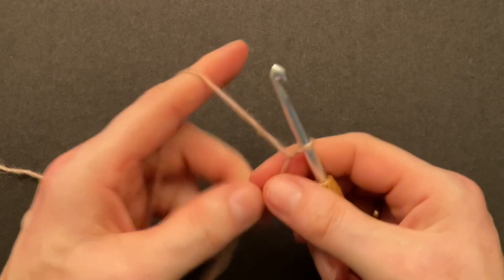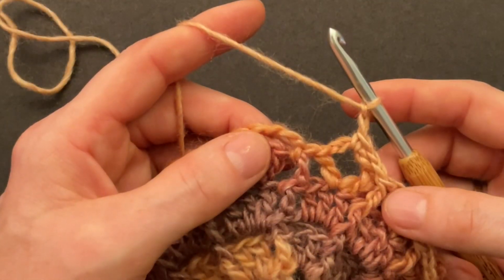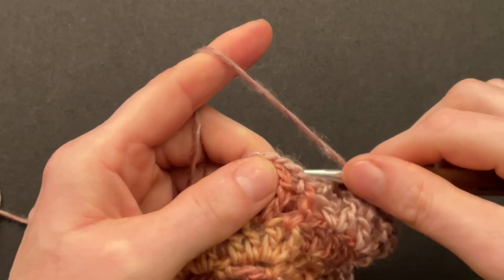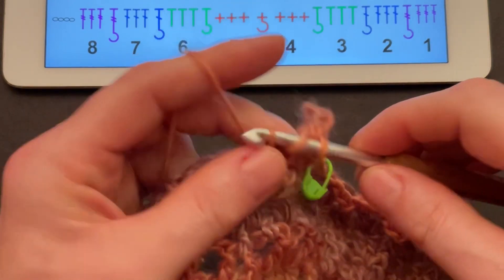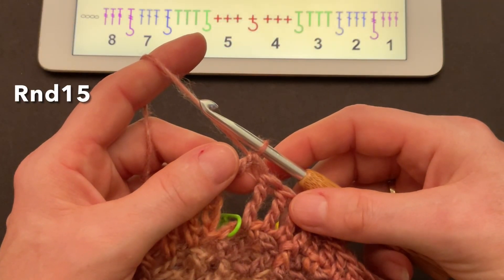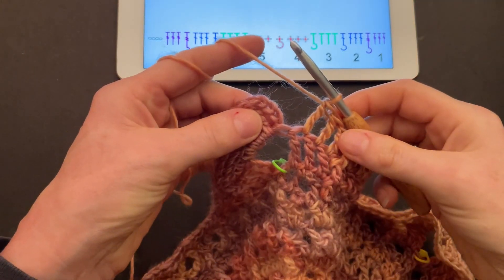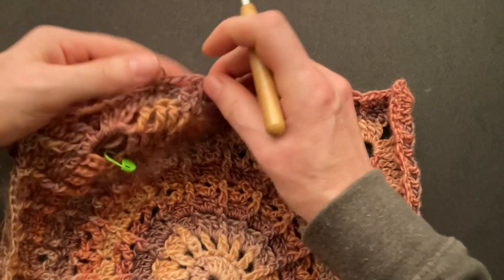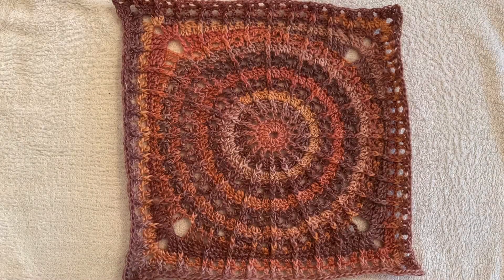Crochet Boho Poncho with 4 Squares Part 1 ☀️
Original Idea, Design, and narrated Video only on YouTube made by SylviaHappyHobbyCrocheting

We are crocheting a Bohemian Poncho with a border and a turtle neck. Beautiful design with warm colors.

Watching my videos you will learn: Crochet easy hexagon jacket.  Crochet easy hexagon cardigan. Crochet hat. Crochet scarf. Crochet blanket shawl. Crochet blanket doily. Crochet table doily. Crochet easy bathroom rug. Crochet easy poncho. Croche 4 square poncho. Crochet easy top. Crochet easy blouse. Crochet granny squares. Crochet necklaces. Knit easy slippers. Knit easy house shoes. Knit easy booties. Granny
Learn how to make single crochet, double crochet, treble crochet, magic ring (magic loop) front post, back post, slip stitches, chains, stand alone single crochet, stand alone double crochet, invisible join (seamless join), chainless double crochet, puff stitch, reversed puff stitch, fan stitch, shell stitch, block stitch in a round and row, bullion stitches, pineapple stitch, Solomon’s knot in a round, filet stitch in a round, larksfoot in a round, diamond stitch in a round, Jacob’s ladder in a round, turtle neck, tessellations (tessellated patterns), perfect circle, doubles together, increase, decrease, border, trim , collar, sleeves